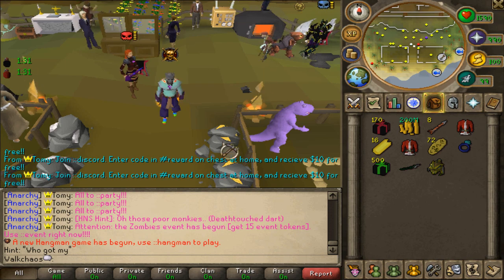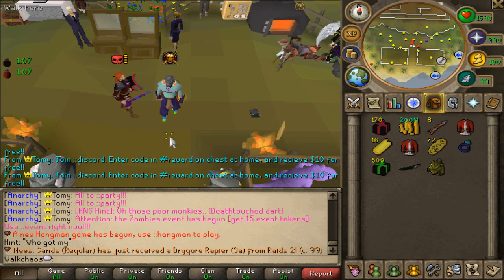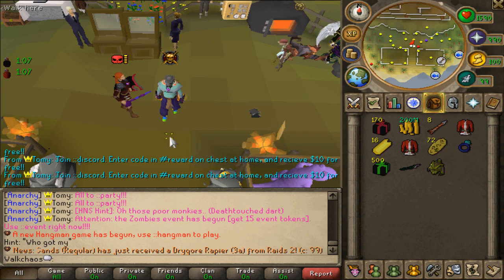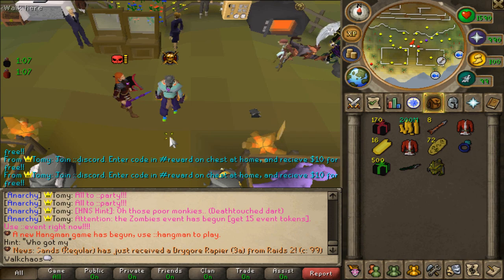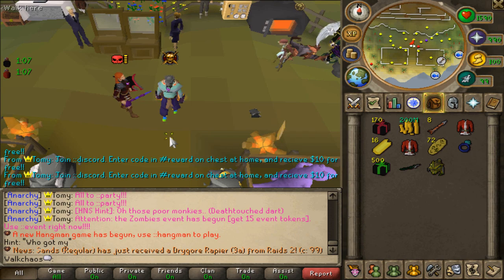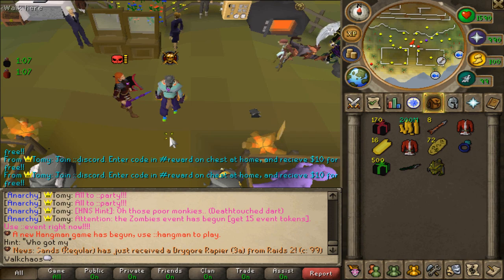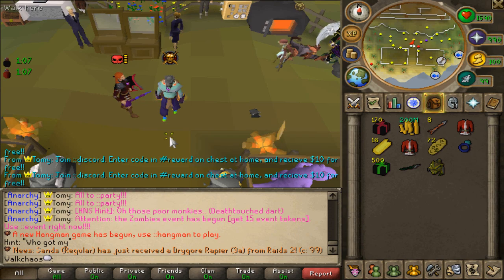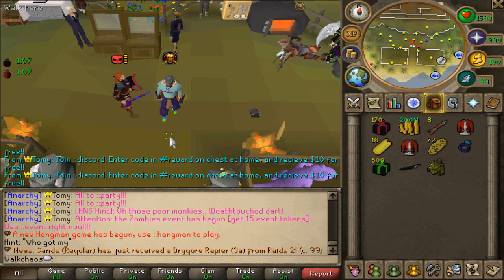Anarchy RSPS: NEW OP Sword & Big Opening (Venom Boxes)!! +BIG Giveaway